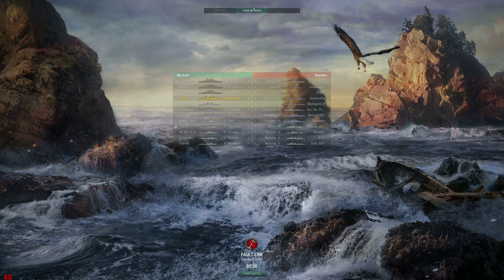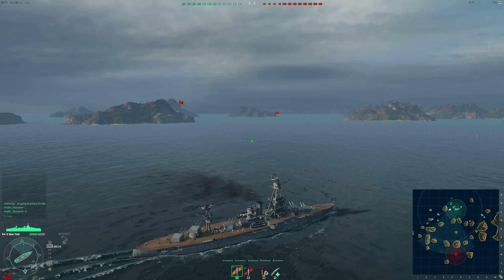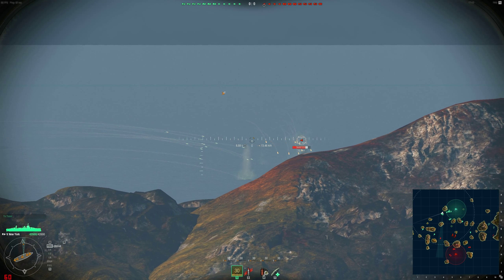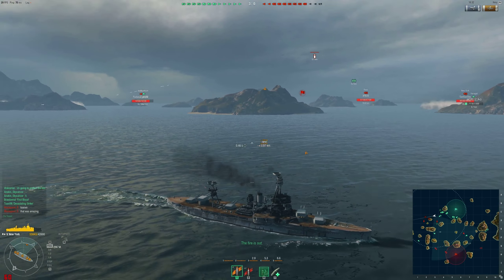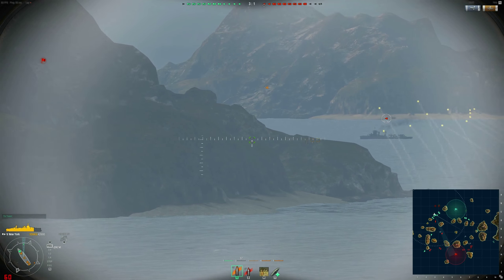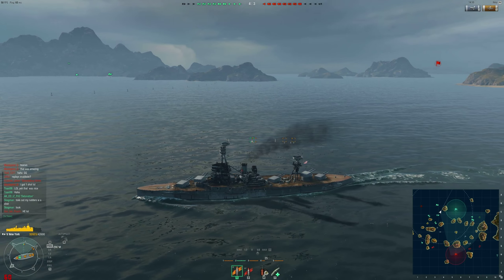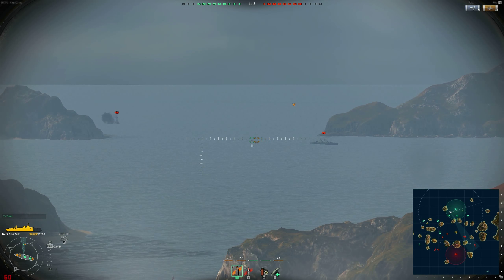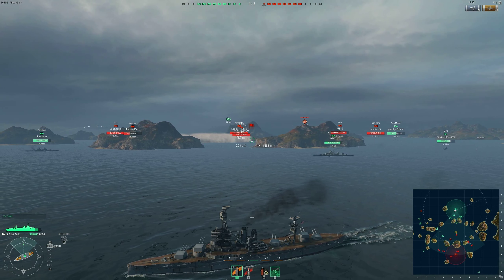World of Warships Ep22 (USA Battleship New York)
Here I'll try to show how to play and progress in World of Warships.

World of Warships is an action-themed massively multiplayer online game produced by Wargaming.
The game features aspects similar to World of Tanks and World of Warplanes, having several types of military ships fulfilling different roles within teamed player versus player battles.